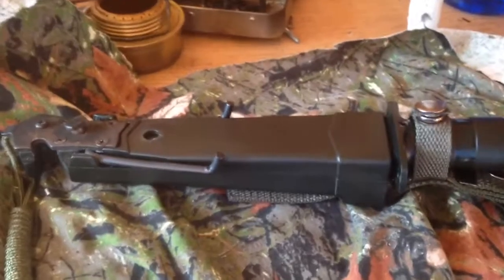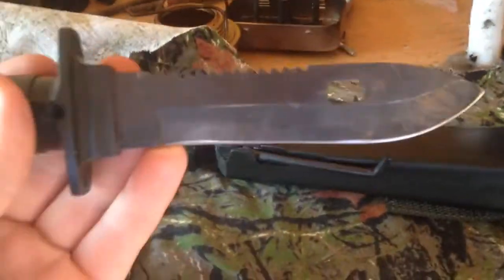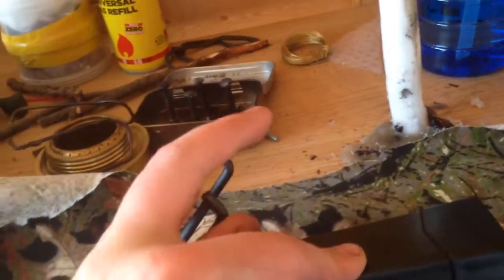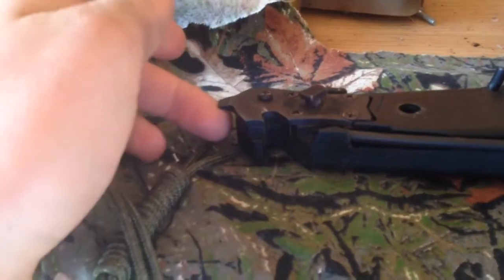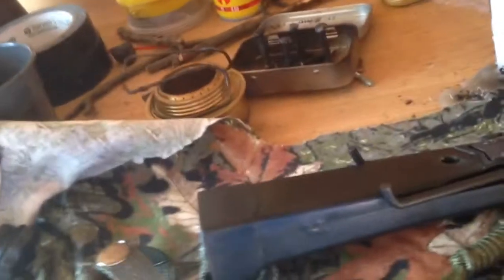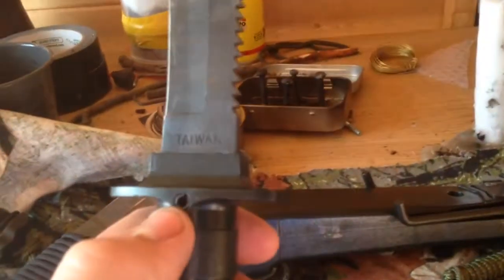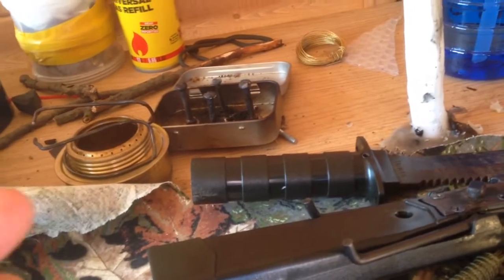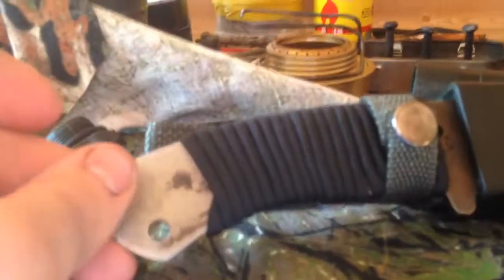Survival knife kit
Old/new survival kit